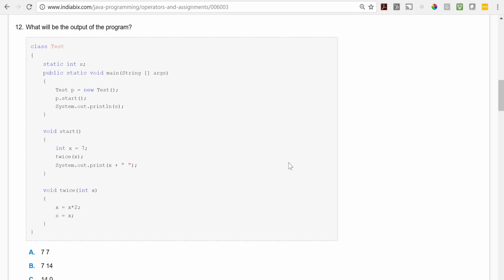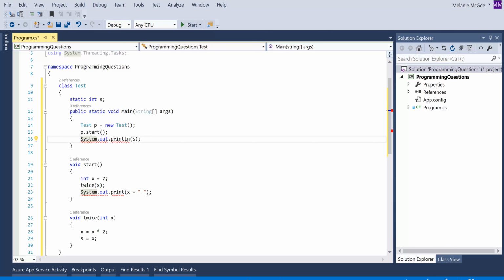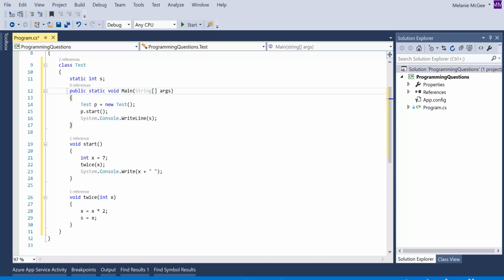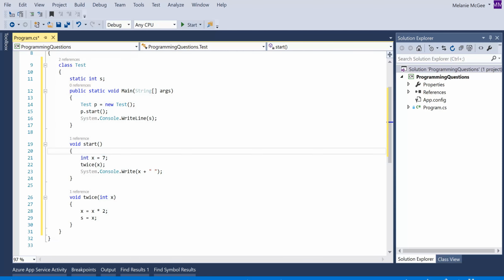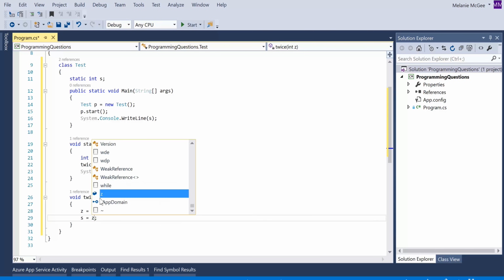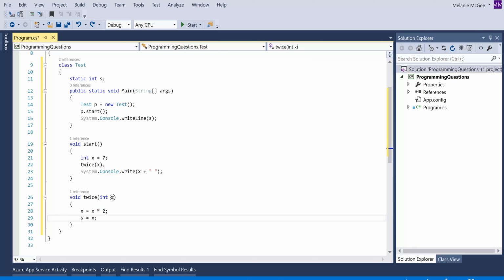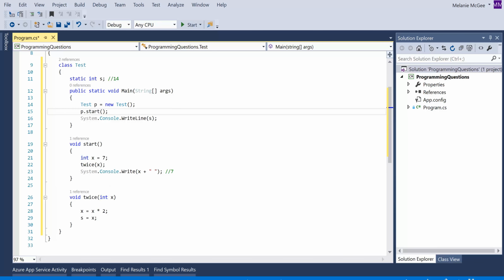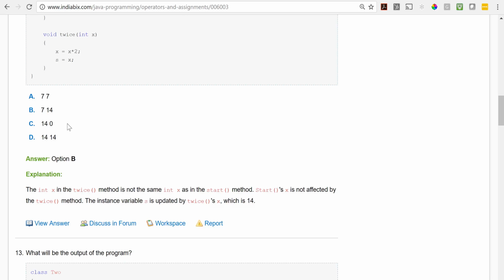Scope, Static Fields, and Program Flow Programming Questions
Learn details of Java and C# through solving programming questions. This video focuses on a question relating to static fields, scope of variables, and understanding the general flow of a program. (C# and Java.)